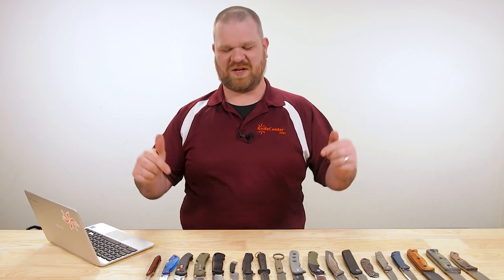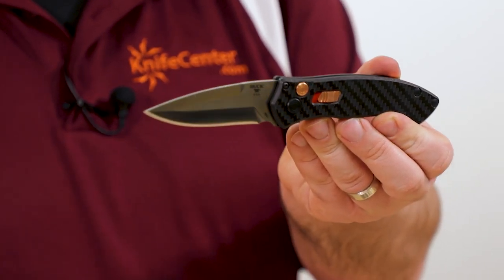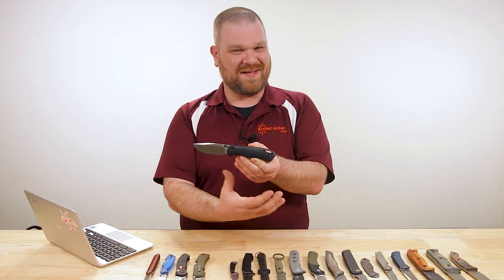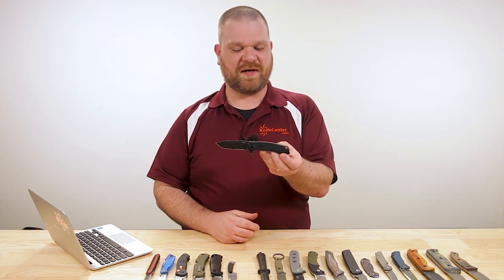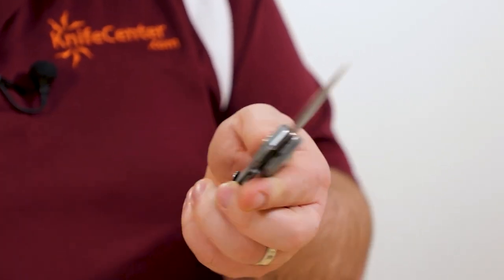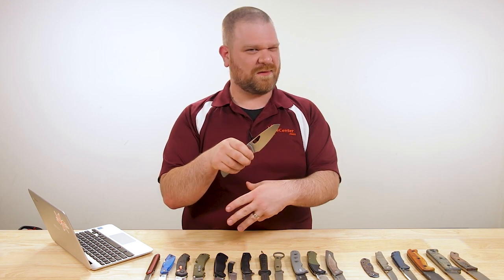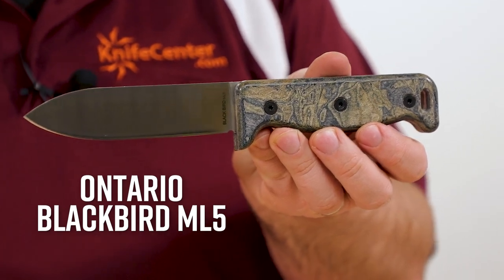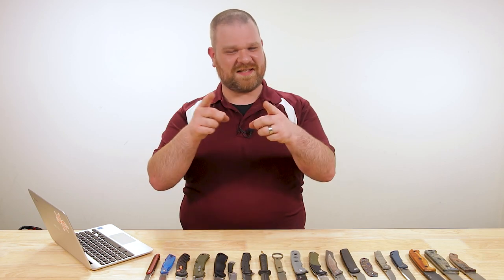New Knives for the Week of May 6th, 2021 Just In at KnifeCenter.com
A new CRKT from Ken Onion this week, the long-awaited Becker Folding Knife, and sprinkling in some Bestech, Kershaw, and Ontario. Check out the latest knives and EDC gear from KnifeCenter

Featured Knives
0:00 Intro
0:16 CRKT Stylus
2:57 Ontario Wraith
4:03 Buck Legacy 898 Impact
5:16 Cold Steel DoubleSafe Hunter
7:02 KA-BAR BK40 Becker Folding Knife
9:11 Kershaw Brace
10:54 Kershaw Analyst
12:05 Kershaw Project ATOM Arise
13:17 Toor Knives Anaconda
15:19 Bestech Arctic
16:41 Bestech Penguin
17:48 Bestech Togatta
18:59 Liong Mah KUF V4
20:59 MetonBoss Titanium Spyderco Handles
21:42 GiantMouse ACE Clyde
22:49 Jonathan McNees Performance Machined MAC2
24:19 Ontario TAK-2
25:38 Ontario Blackbird ML5
27:07 Ontario Hiking Fixed Blade